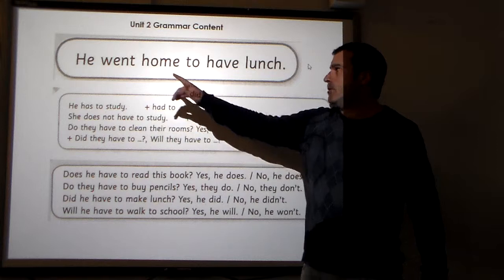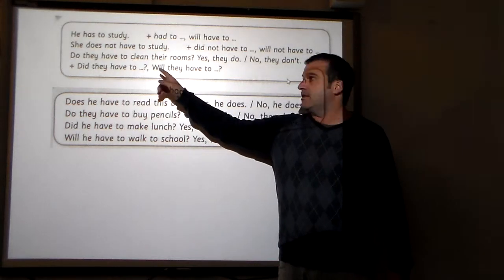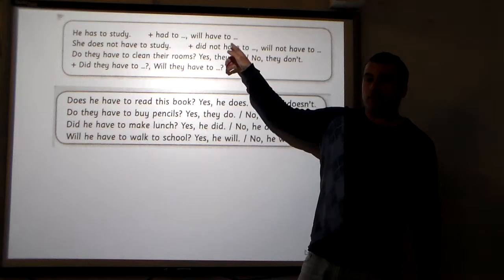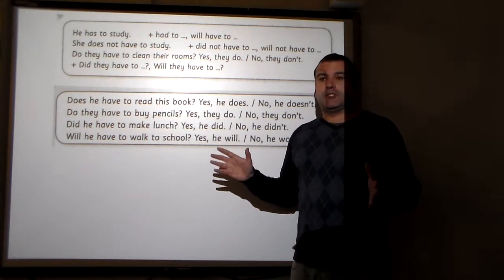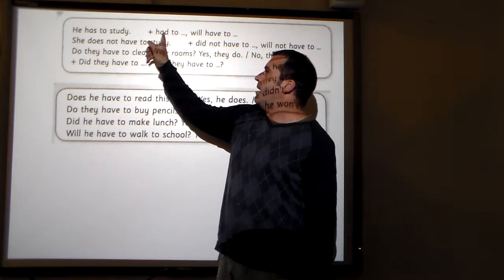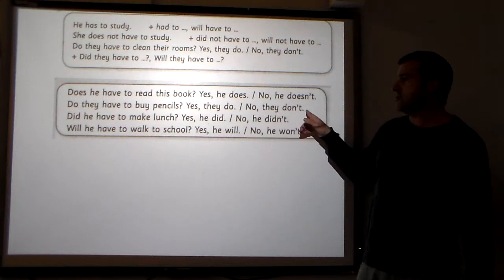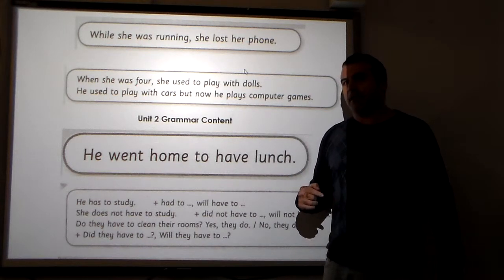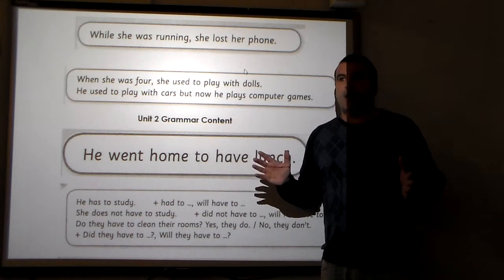English Year 5 Primary Units 1 & 2 Grammar and Structures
While + past progressive + past tense

"Used to..."

Purpose Clauses

Expression of Duty with "have to"

Affirmative, negative and interrogative sentences.

Present, past and future sentences.